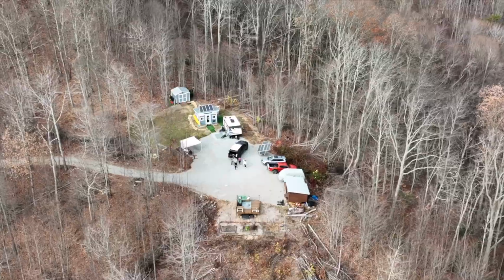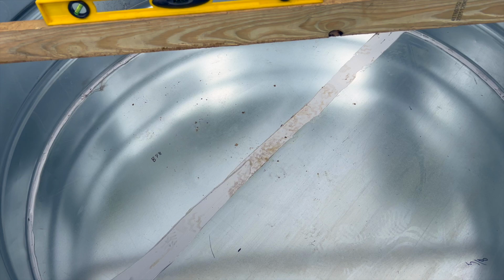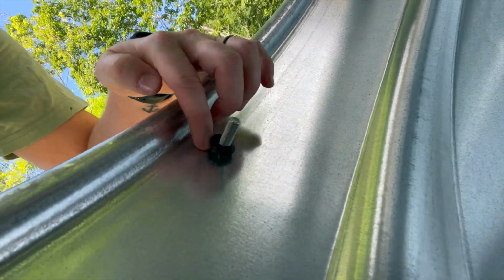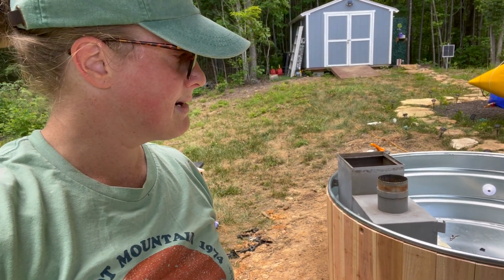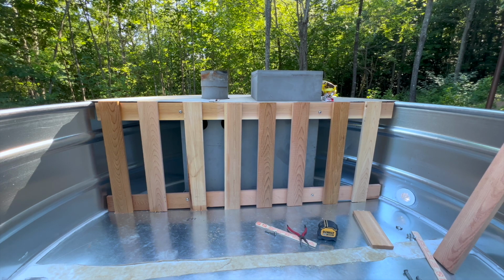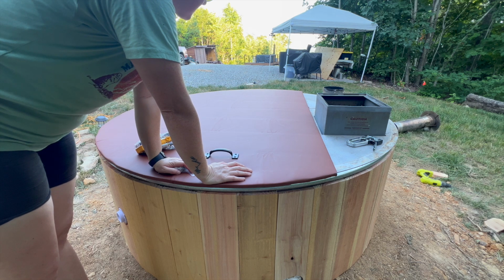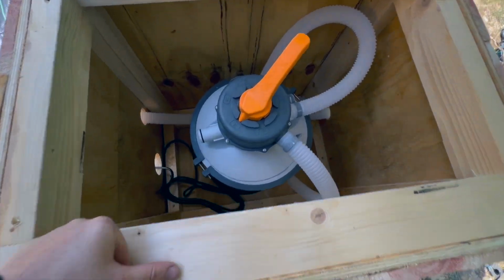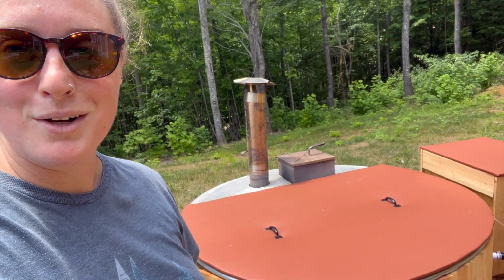DIY WOOD FIRED Hot Tub (Spring Fed)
We are Kaitlyn & Patrick. We recently bought 15 acres of RAW land in East Tennessee. I (Kaitlyn) quit my 9-5 job and we sold almost everything we owned 1.5 years ago to chase our dream of living a more sustainable lifestyle off-grid. We setup our solar system for all of our power needs and our rainwater collection/ filtration for all of our water needs. Soon we will break ground on our dream cabin in the mountains! Join us as we build out our dream off grid property!

This week we build a natural spring fed WOOD FIRED Hot Tub! Joins us as we walk you through the entire build process including heating it for the first time!

Products Used in this video:

Plunger Valve

Hose Adapter w/Collar for Threaded Connection Pumps

Water Bladder Storage Container

Weed Barrier

Landscape Edging Kit

Threaded Inlet Strainer Kit I

Upholstery Dacron Batting

Synthetic Leather Vinyl Marine Fabric

Pool Filter Balls for Sand Filter Pump

Floating Pool Thermometer

FibroPool Pool Return Jet Kit

Bestway Sand Filter Pump

List of products used in our videos:

Wind Turbine:

275 Gallon IBC Totes:

Water Filters:

Water Meter:

Pressure Pump:

Pex and Fittings

Note:
Our original setup we used at 12v car battery with a 12 V transfer pump to power the system. We also used a small solar panel to keep the battery charged. The original system is as follows:

12V Car Battery:
Any car battery from your local auto parts store

Solar Charger:

List of all the solar components:

Inverter/ charger: AIMS 6000 WATT PURE SINE INVERTER CHARGER 24VDC / 240VAC INPUT & 120/240VAC SPLIT PHASE OUTPUT-PICOGLF60W24V240VS

Charge Controller-1: Victron Energy SmartSolar MPPT Tr 250V 60 amp 12/24/36/48-Volt Solar Charge Controller (Bluetooth)-SCC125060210

Charge Controller-2: Victron Energy BlueSolar MPPT MC4 150V 60 amp 12/24/36/48-Volt Solar Charge Controller-SCC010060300

Victron Energy VE.Direct Smart Dongle (Bluetooth)-ASS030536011

Charge Controller Breaker Box/ Breakers: smseace Circuit Breaker Box Distribution Protection Box

Distributor (bus bar): Victron Energy Lynx Distributor-LYN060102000

Batteries: 12V 200Ah LiFePO4 Lithium Iron Phosphate Battery
SKU: RS-B12200

Solar panels: RICH SOLAR MEGA 200 Watt Monocrystalline Solar Panel-SKU: RS-M200

Roof solar rack: Ecoworthy Adjustable Multi-Piece Solar Panel Mounting Brackets for 1-4 Pieces of Solar Panels-SKU: US-L03SPBZJTZ-1

Suntracker solar array: Ecoworthy Dual Axis Solar Tracker System-L03TGSF12-SCB-1